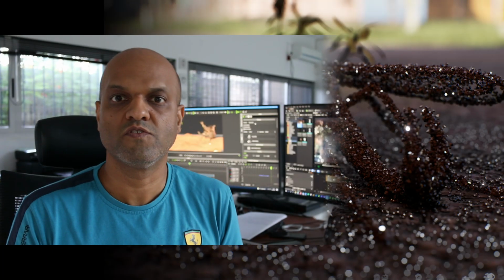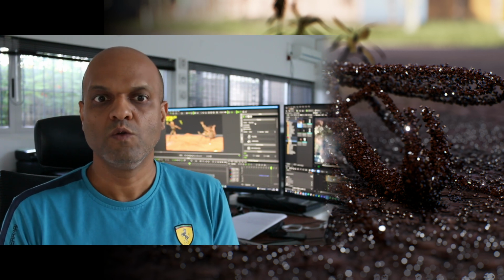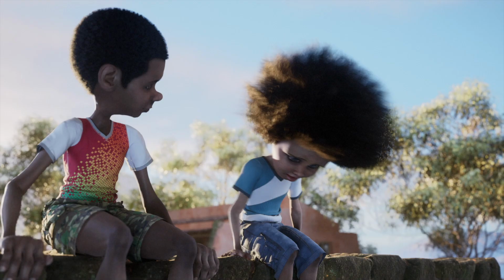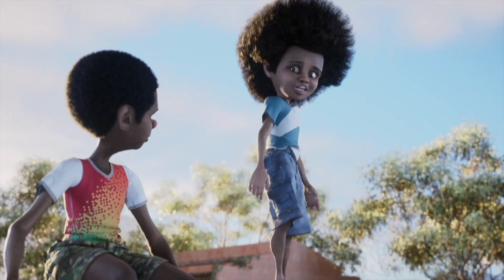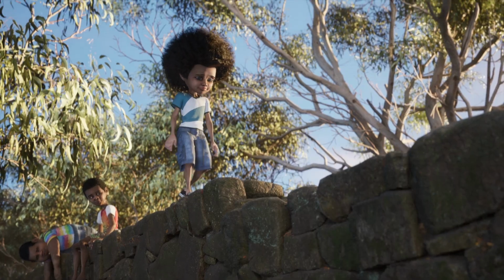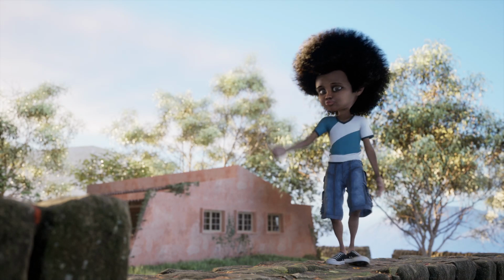Pitch & Produce | The Troublemakers: Using Professional iClone 8 animation tools for Feature Film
In 2004, Nildo Essá's FX Animation Studios was founded and started catering to the local Mozambique market doing TV Ads and PSA’s. In 2011, “Os Pestinhas” aka The Troublemakers was born. It’s a project comprising of shorts, comic book stories and also a feature film project. Over the years FX Animation studios created (all self-funded) 2 award winning shorts, over 15 PSA’s and a few comic book stories under the same name.

In the making of the feature film "Os  Pestinhas", the studio is heavily utilizing the power of real-time creation and animation tools like Character Creator and iClone where they take advantage of features like advanced Motion Editing , Reach Target Interaction, Optimal HIK control, and Pro-level Curve Editing.